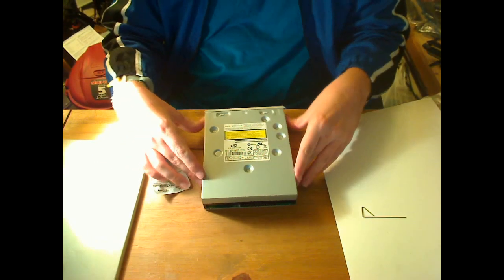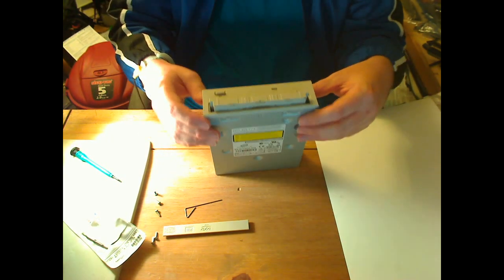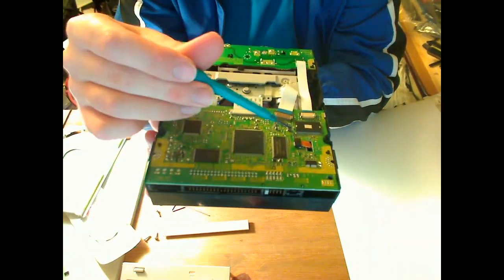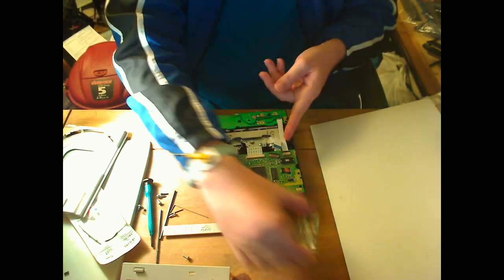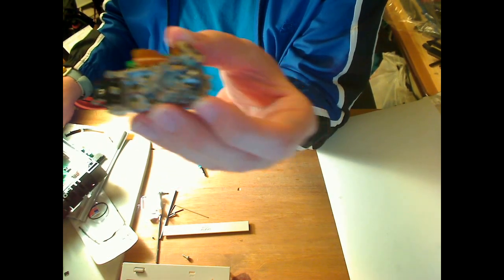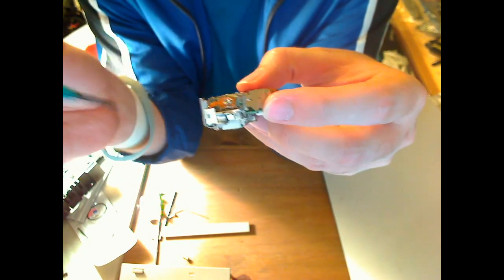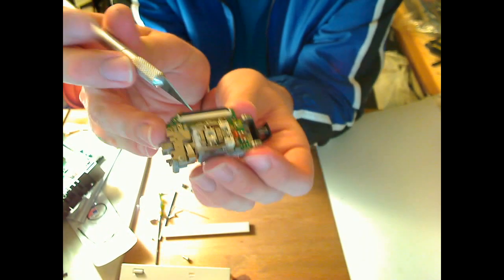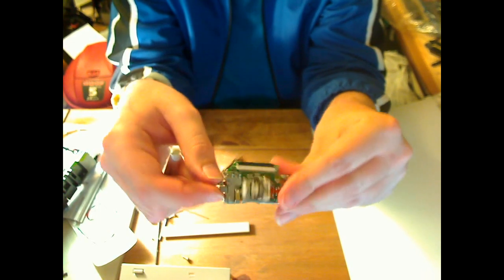DVD & BluRay Drive Internals and Laser Diode Extraction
By someone who actually knows what they're talking about